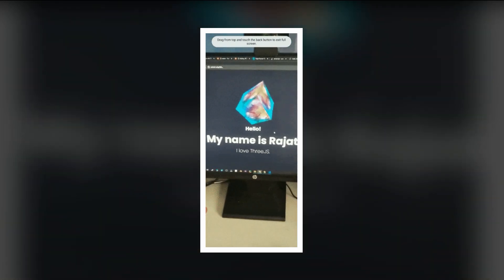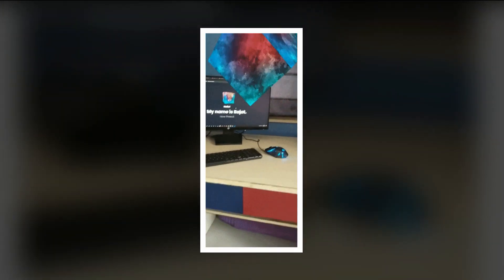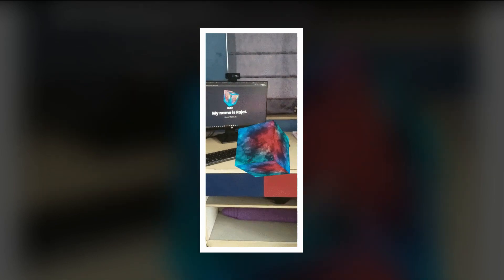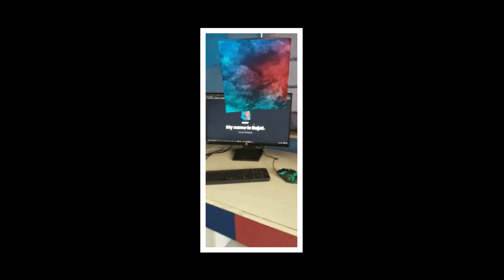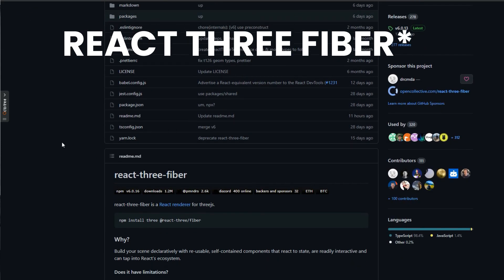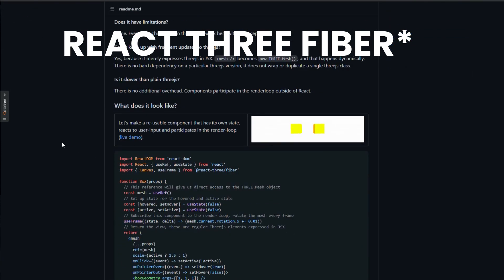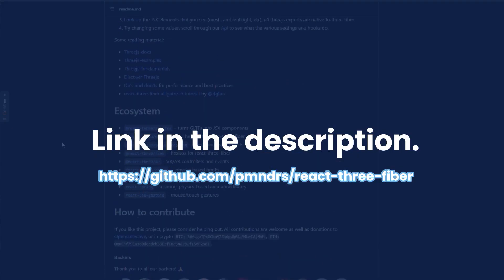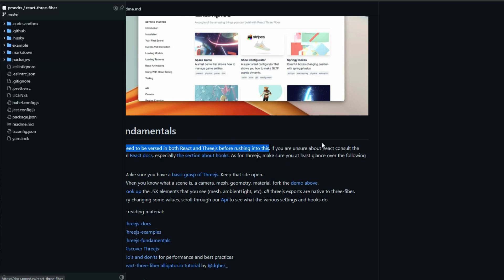How To Get Started With AR/VR as a WEB/MOBILE/GAME Developer?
00:00 - Introduction
00:52 - How to get started with AR/VR as a Web Developer?
03:33 - How to get started with AR/VR as a Mobile Developer?
07:36 - How to get started with AR/VR as a Game Developer?
12:48 - Thanks for watching till the end of this video!

Direct link to get access to the library of 100+ AR/VR resources

1. Fingers Webcam
2. Maono AU-A03 Condenser Microphone Kit Podcast Mic with Boom Arm Microphone Stand
3. Boya Mic
4. Zebronics Zeb-Transformer-M Optical USB Gaming Mouse with LED Effect(Black)
5. Writing Tablet